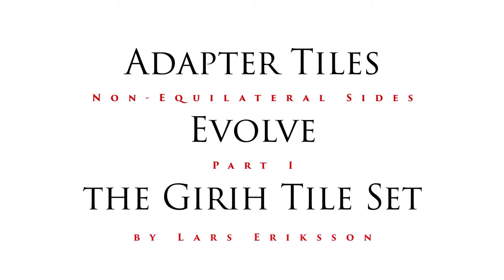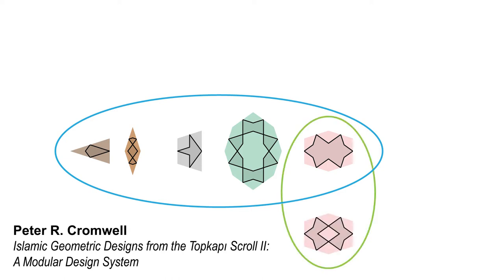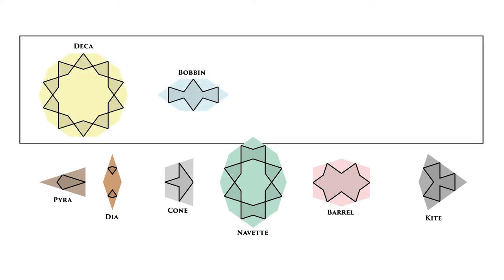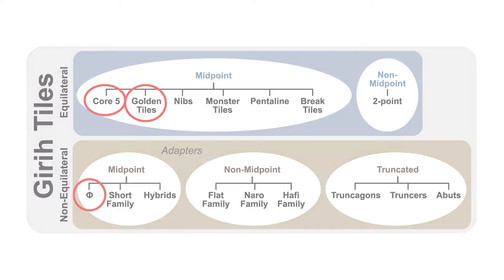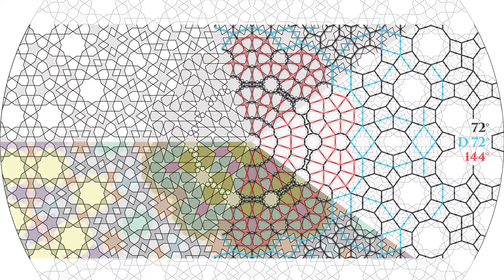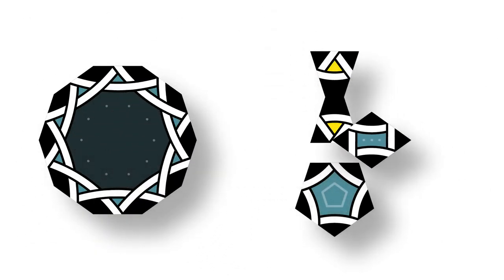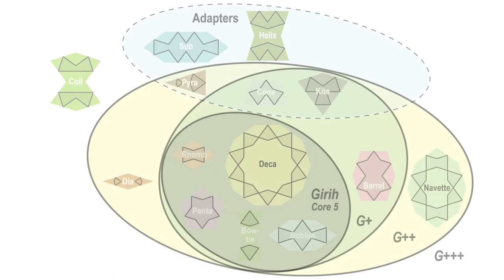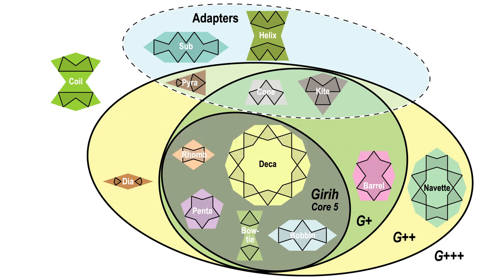Adapter Tiles Evolves the Girih Tile Set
This is a video for the presentation of my paper for the Bridges Conference.
Chapters:
00:00 Adapter Tiles Evolves the Girih Tile Set
04:02 Non-Equilaterality
06:07 Adapters
10:15 The Evolved Tile Set
12:41 Summary and Conclusions
14:14 Acknowledgement

The paper is the first of many papers I have in the pipe line. The first five covers non-equilaterality, and this paper set the stage for the rest.

Update: I have to apologize for missing out on a key paper that I should have mentioned: "Hybrid 1-point and 2-point Constructions for some Islamic Geometric Designs" from 2010 by Peter R. Cromwell.

Abstract
This document presents an evolved Girih tile set beyond the five Girih Tiles popularized by Lu and Steinhardt. Additional tiles have been presented in multiple papers before, but here, a wider set is officially defined. I refer to this as the evolved tile set or evolved Girih tile set.

It includes the adapter tiles, which also have been presented before, but not defined as a group or part of a tile set. Adapter tiles differ from the five Girih Tiles as the latter only have equilateral sides. This paper presents one category of adapters containing tiles having at least one side with the length of Φ .

The aim is to establish non-equilateral sides as a necessary concept to enable tiling of a greater number of existing Islamic geometric patterns. This opens up for future introductions of other categories of non-equilateral tiles.

References
[1] J. Bonner. “Three traditions of self-similarity in fourteenth and fifteenth century Islamic geometric ornament.” ISAMA-Bridges Proceedings, Alhambra, Spain, 2003, pp.1–12.

[2] J. Bonner. Islamic Geometric Pattern. Springer-Verlag, 2017.

[3] J. Bourgoin. Les Eléments de l’Art Arabe: Le Trait des Entrelacs. Firmin-Didot. 1879. Plates reprinted in Arabic Geometric Pattern and Design. Dover Publications, 1973.

[4] J-M. Castera. “Persian Variations.” Nexus Network Journal, vol. 18, no. 1, 2016..

[5] P. R. Cromwell. “Islamic Geometric Designs from the Topkapı Scroll II: A Modular Design System”. Journal of Mathematics and the Arts, vol. 4, no. 3, 2010, pp. 119–136.

[7] E. H. Hankin. “The Drawing of Geometric Patterns in Saracenic Art”. Memoires of the Archaeological Survey of India. Vol 15. Government of India Central Publication Branch, 1925.

[8] J. Kepler. Harmonice Mundi, CreateSpace Independent Publishing Platform, 2014.

[9] P.J. Lu and P.J. Steinhardt. “Decagonal and Quasi-Crystalline Tilings in Medieval Islamic Architecture”. Science, Vol. 315, Issue 5815, 2007, pp. 1106–1110.

[10] G. Necipoğlu. The Topkapı Scroll: Geometry and Ornament in Islamic Architecture. Getty Center Publication, 1995.